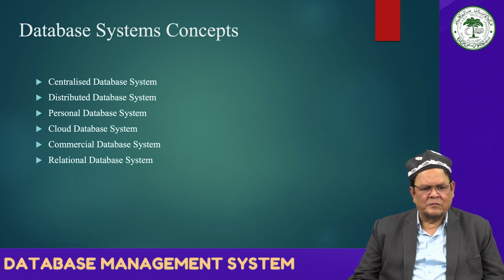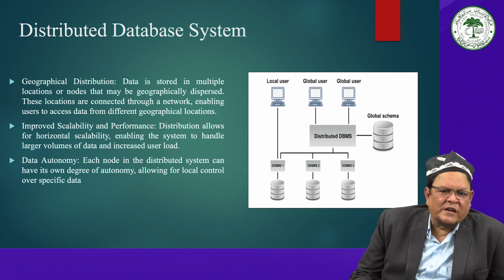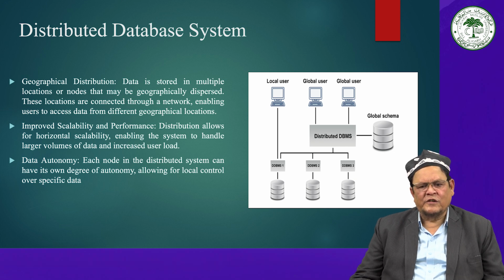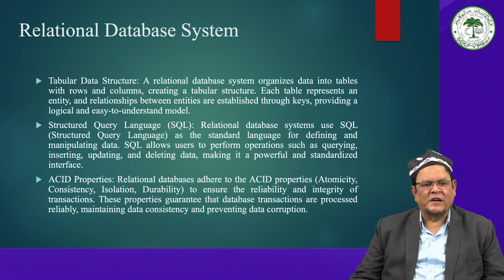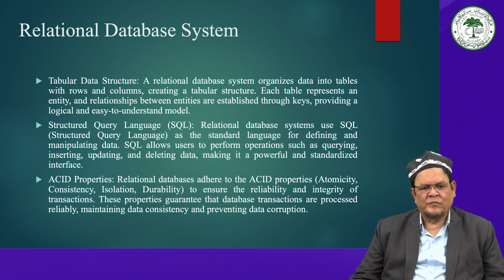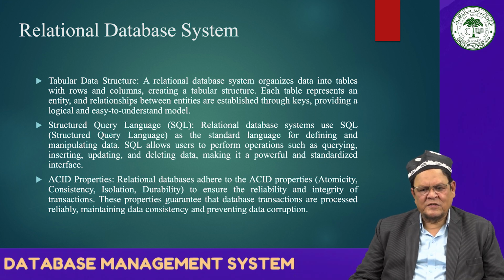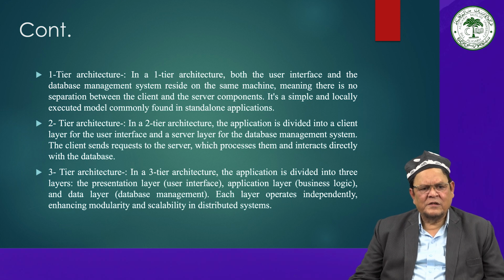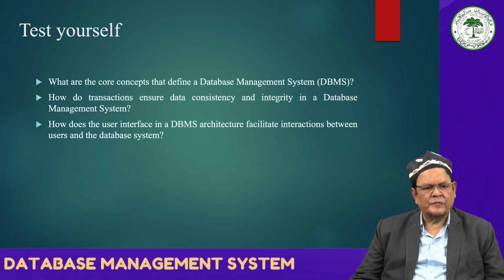Database systems concepts and architecture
Database systems concepts , database system architecture